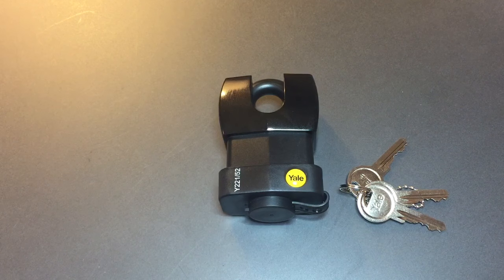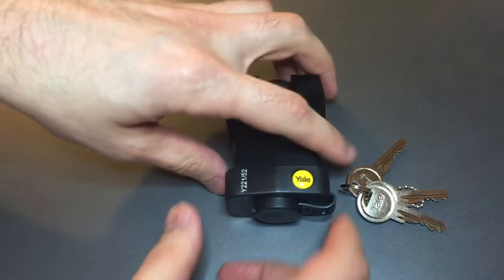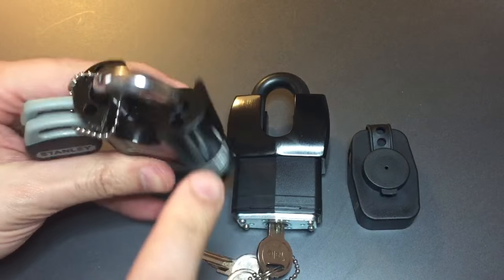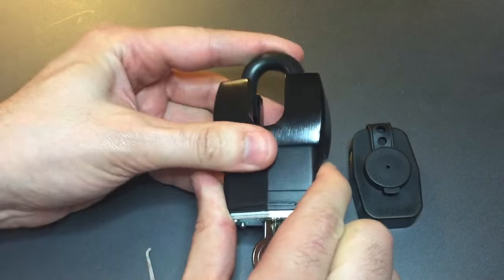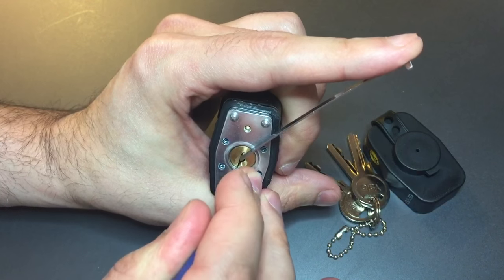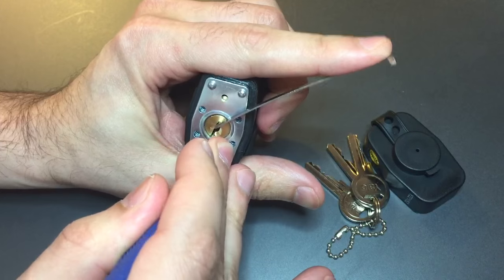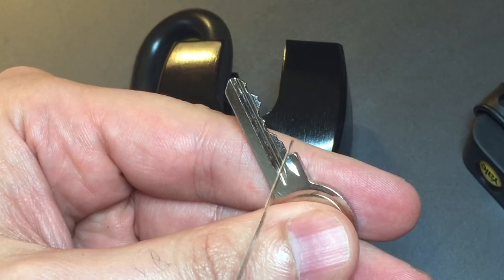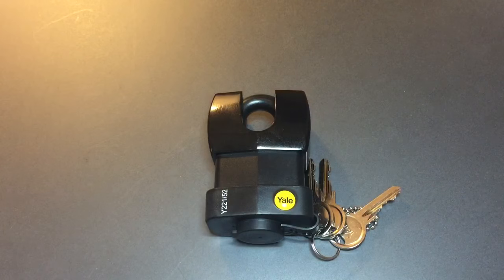[175] Yale Y221/52 Shrouded Padlock Picked